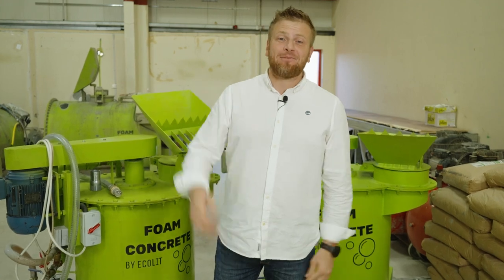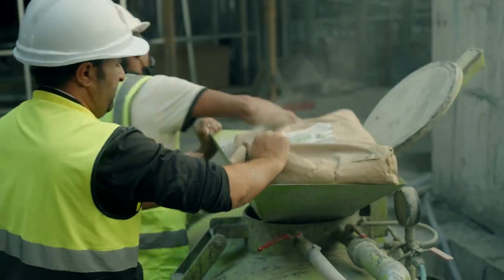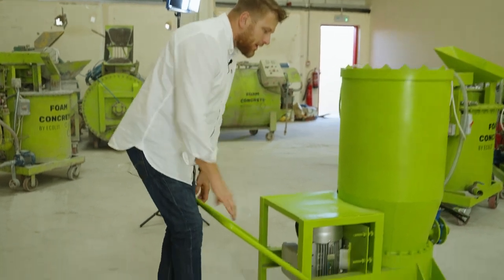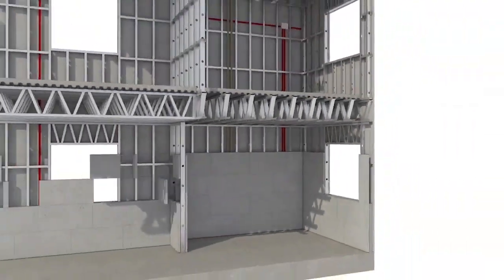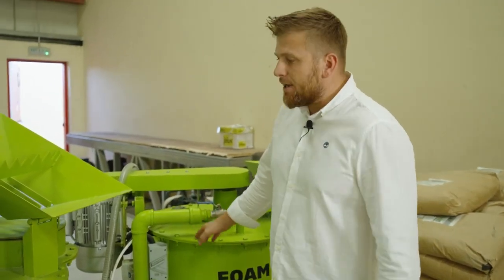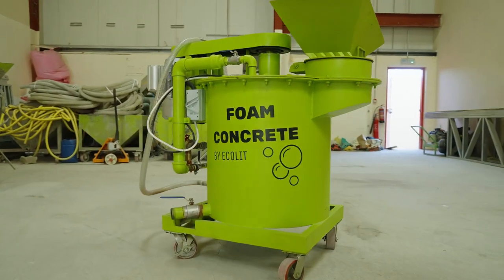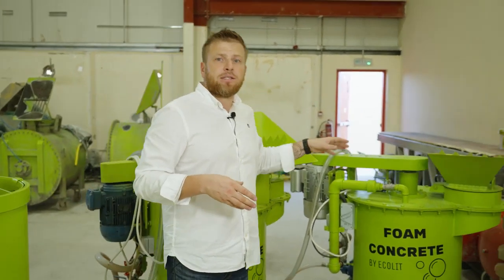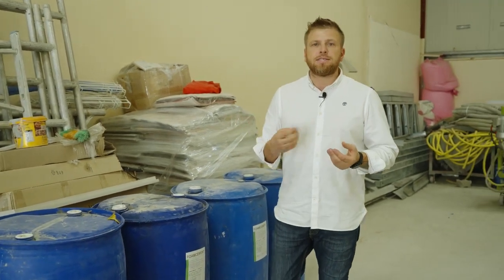ECOLIT lightweight concrete mixers // special ratio and our partnership support in your country